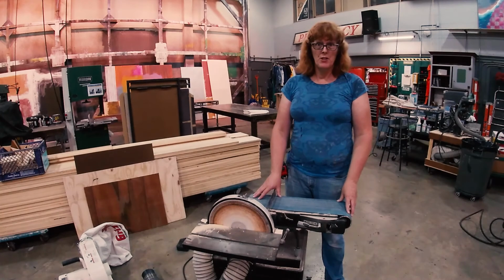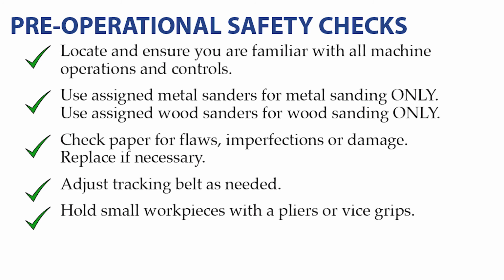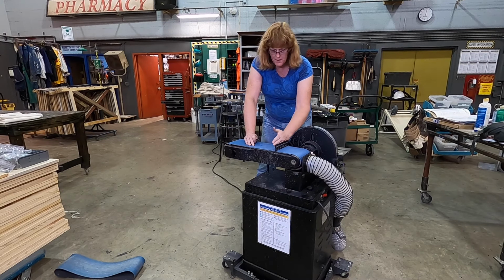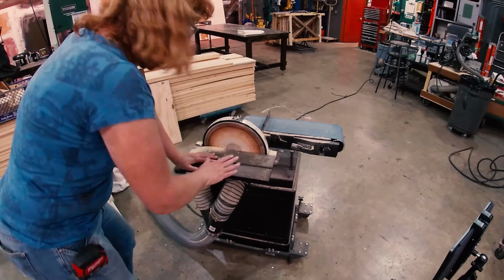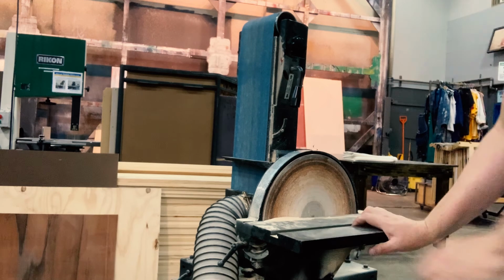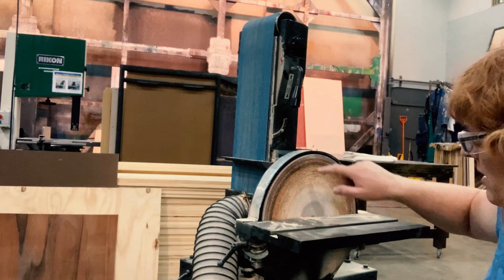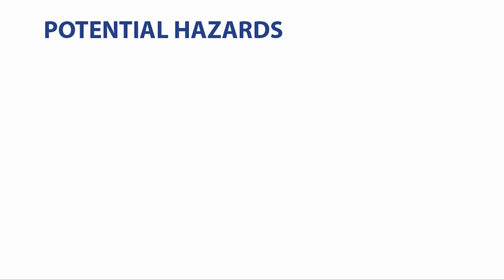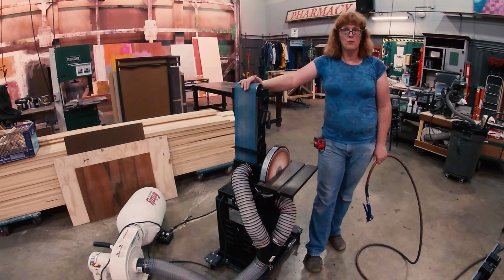Belt & Disc Sander (Wood Shop Machinery)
Theatre Safety Training Video Series

Belt & Disc Sander (for wood) – Version 1.2

Safety Operating Procedures demonstrated on the Dayton 4TJ97 Belt and Disc Sander

0:30 – Tool Overview
1:04 – Safety Operating Procedures
2:28 – Pre-Operational Safety Checks
3:55 – Demonstration of Controls and Adjustments
8:54 – Operational Safety Checks
10.07 – Demonstration of Basic Operations and Safety
13:53 – Cleaning Belts and Disks
15:41 – Potential Hazards while operating this tool
16:30 – Don't Do These Things while using this machine
16:52 – Housekeeping

A&L Productions